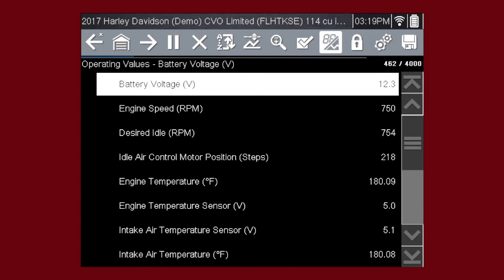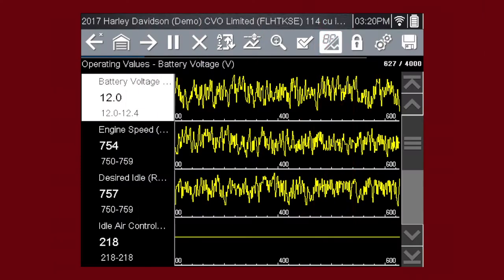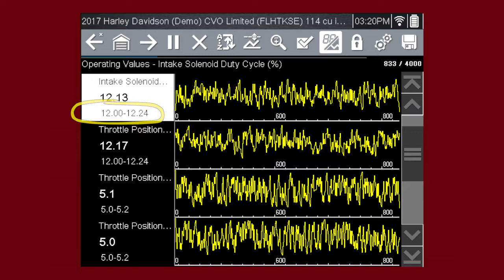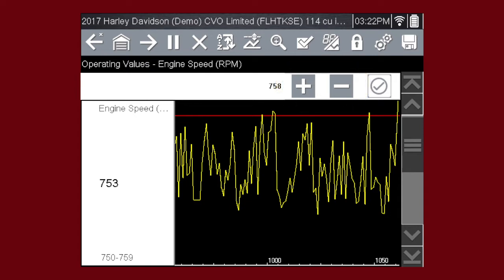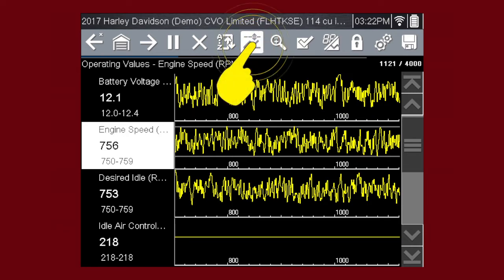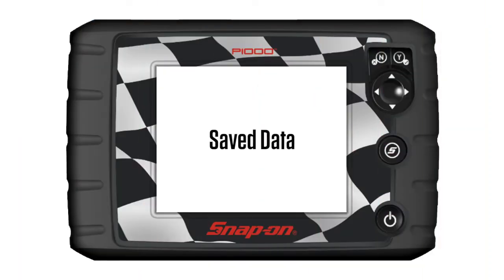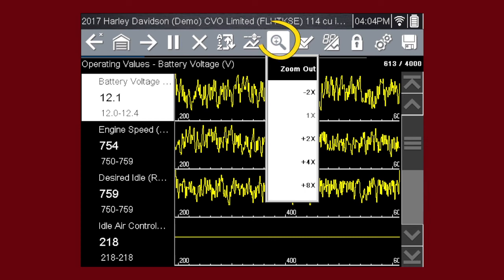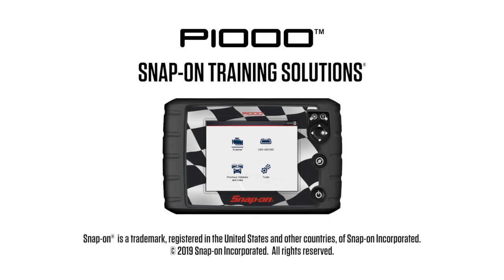Graphing View: P1000™ (Pt. 4/7) | Snap-on Training Solutions®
The Scanner Data provides a clear glimpse of automotive diagnostic data such as: Engine Speed (RPM), Desired Idle (RPM), IAC Position, Intake Air, and many more vehicle functions.